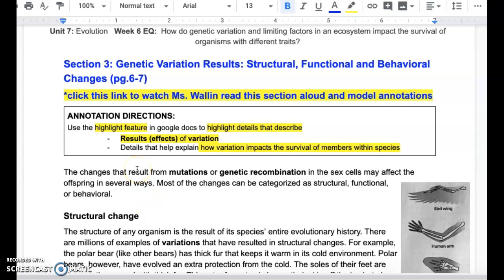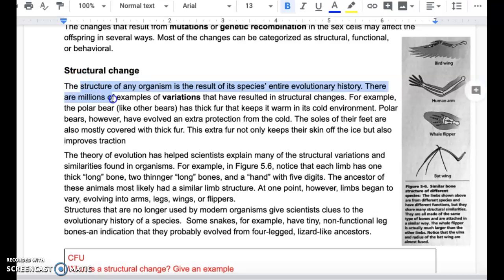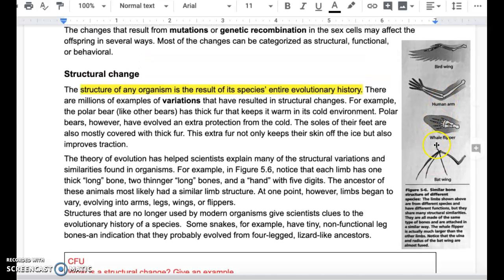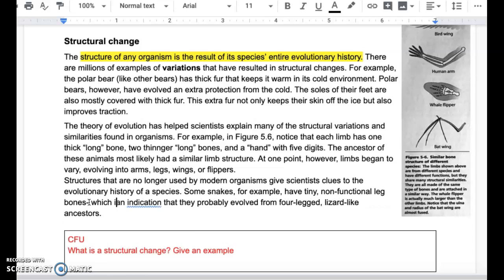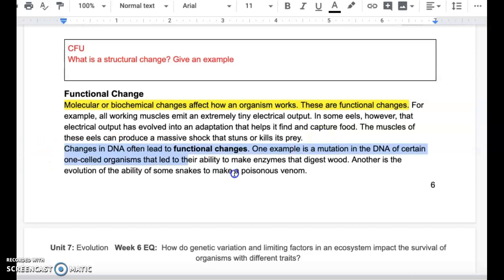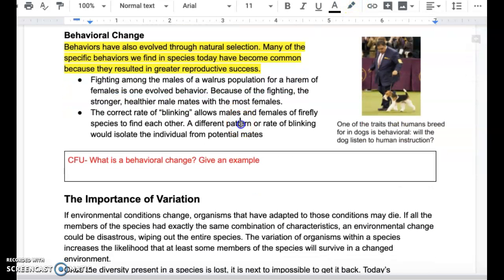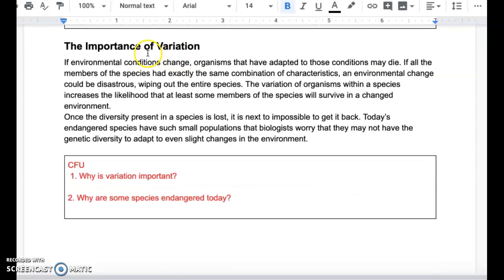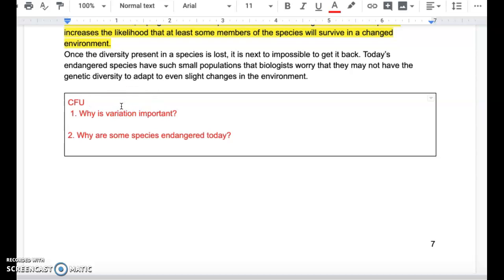LE Week 6 Section 3 Read Aloud Model Annotations